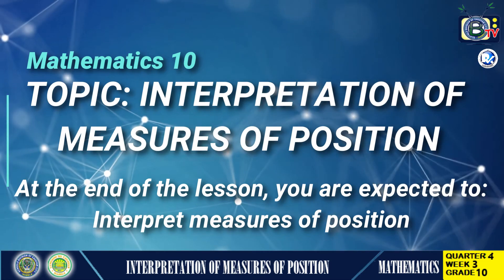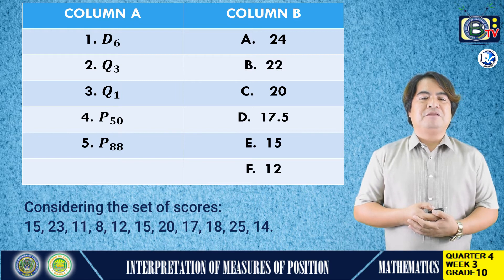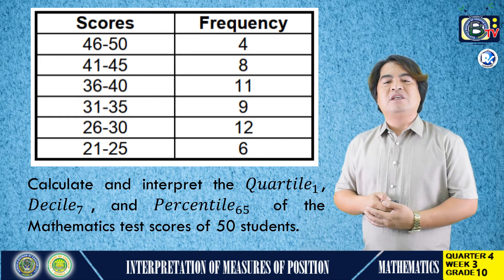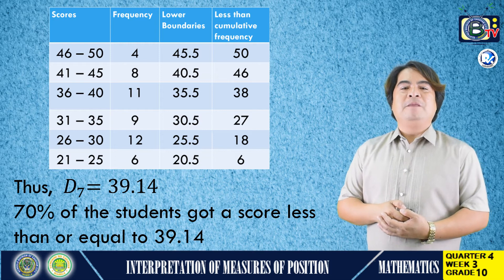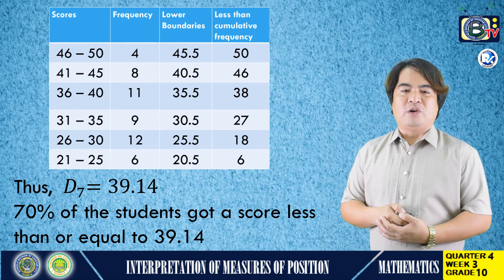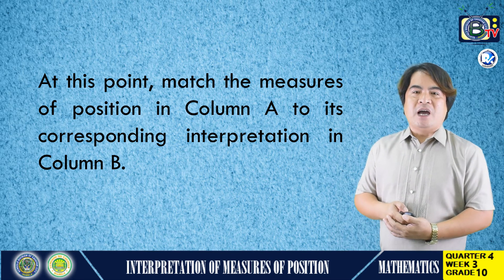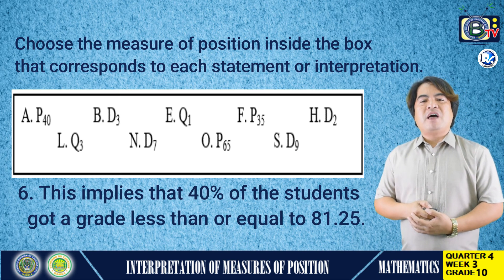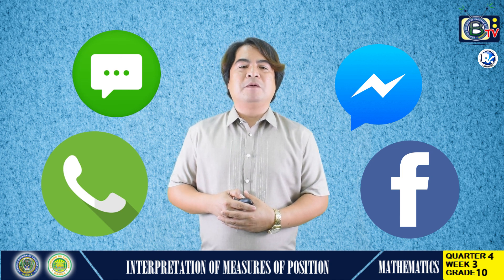MATHEMATICS 10: INTERPRETATION OF MEASURES OF POSITION